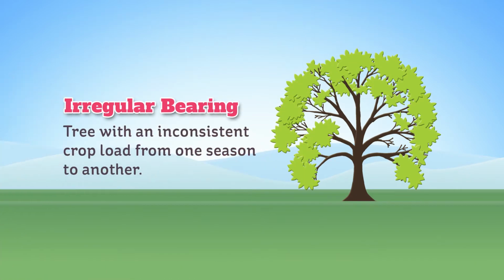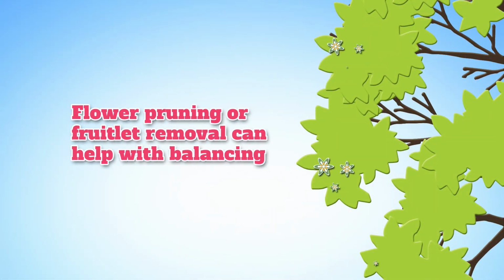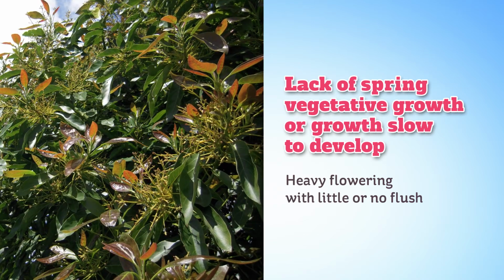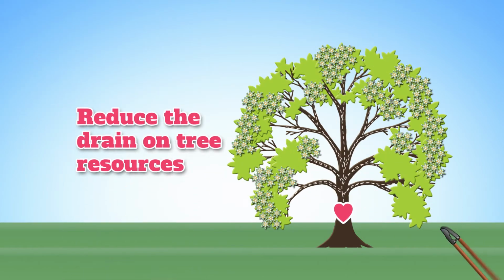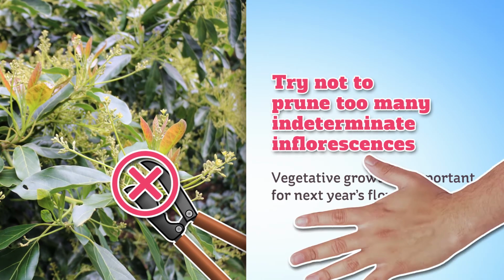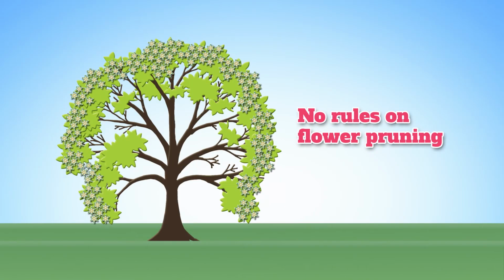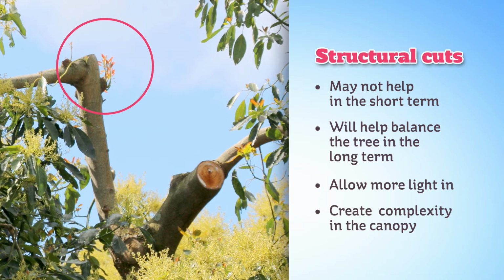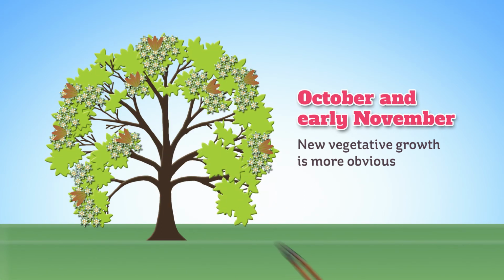NZ Avocado: Flower Pruning to Reduce Irregular Bearing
Flower pruning to reduce irregular bearing in avocado trees